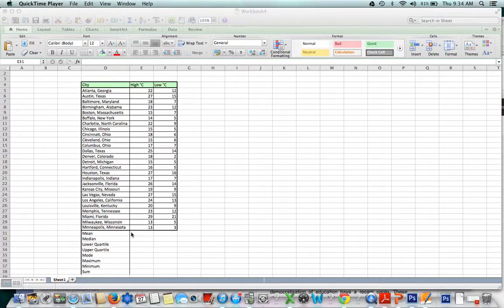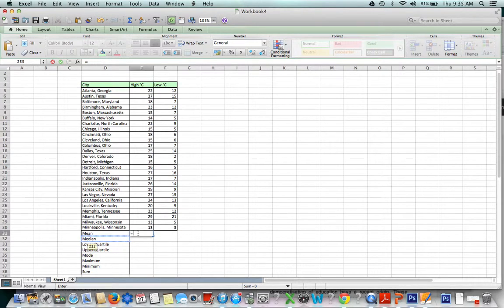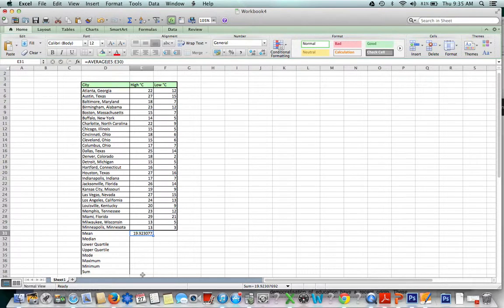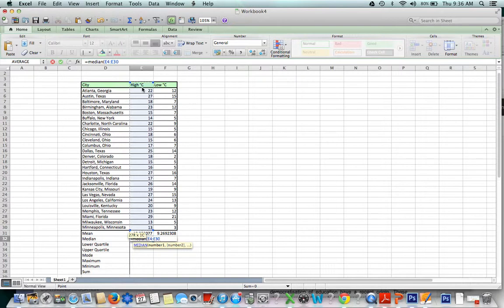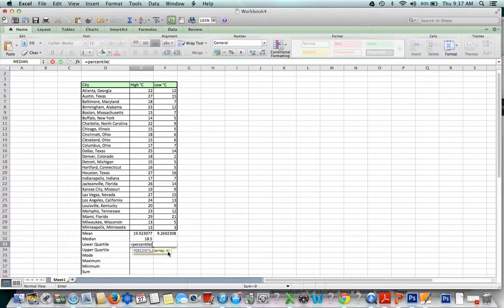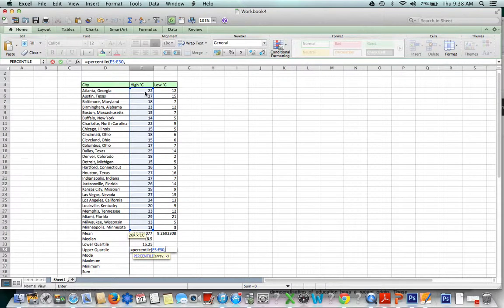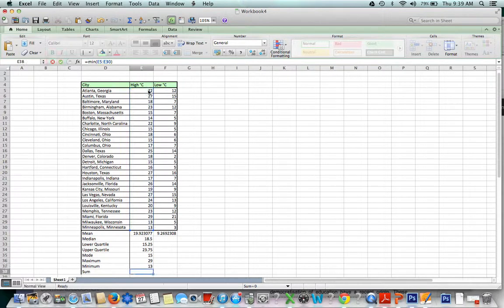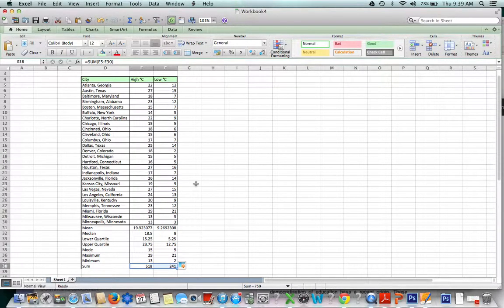One Variable Statistics Calculations in Excel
How to find the Mean, median, lower quartile, upper quartile, mode, maximum, minimum and sum of a list of numbers in Microsoft Excel